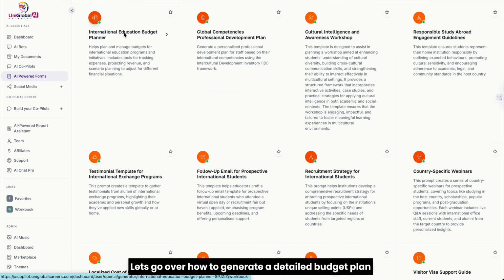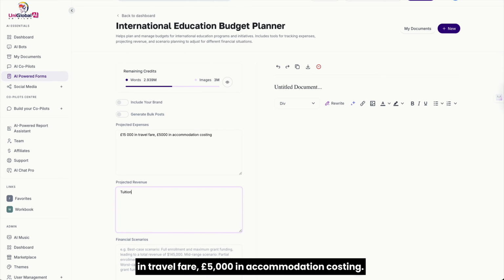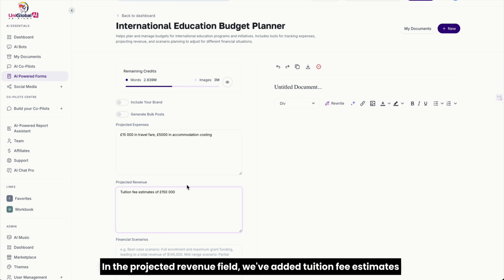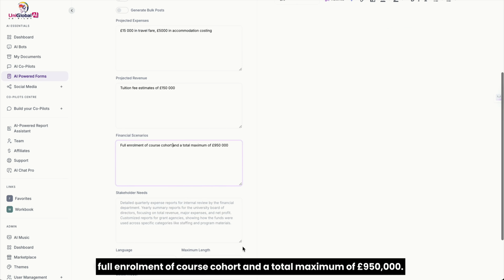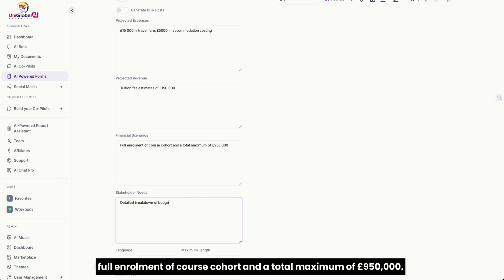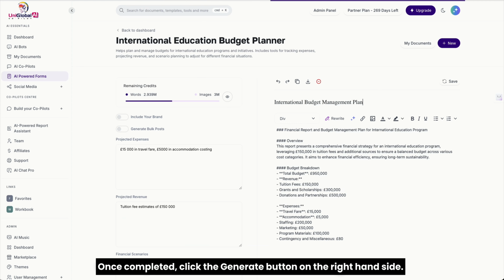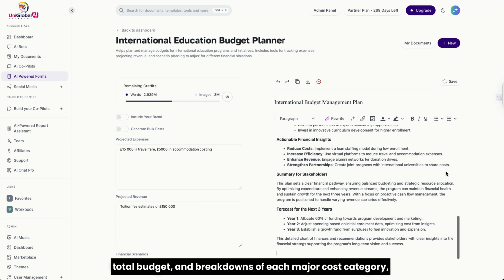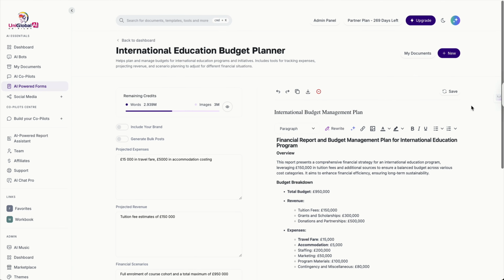Create a Detailed Budget Plan with AI | UniGlobal AI Copilot for International Education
Need a smarter way to build international education budgets? 💷 This video shows how to use the UNI Global AI Copilot to instantly generate a structured and comprehensive budget plan. Whether you're estimating travel costs, tuition revenue, or full financial scenarios, this tool offers a clear and editable solution.

✅ What you’ll learn:

How to enter and adjust financial data

Breakdown of costs by category (e.g. staffing, materials)

Aligning budget scenarios with cohort sizes

Exporting financial plans for use in institutional reports

This tool is ideal for finance officers, international programme managers, and university administrators who need efficient, AI-powered support for financial planning.